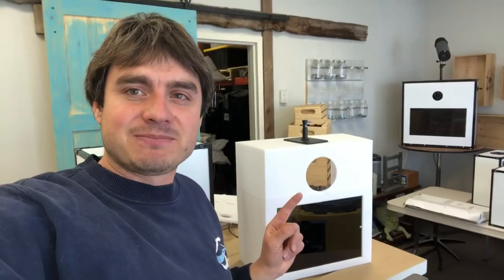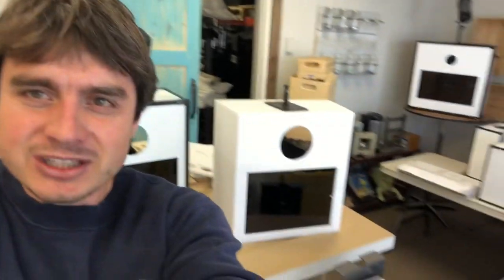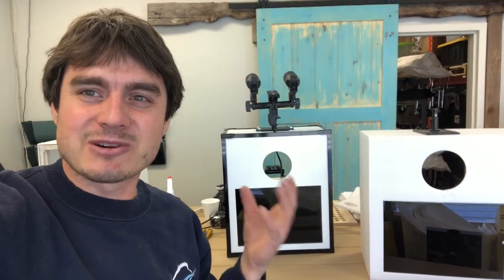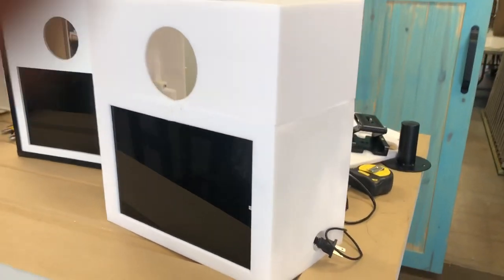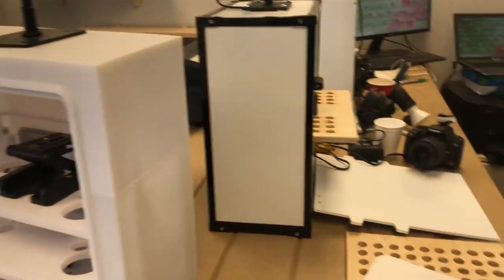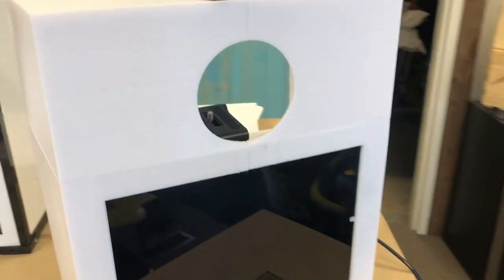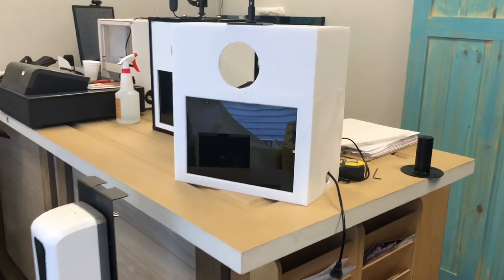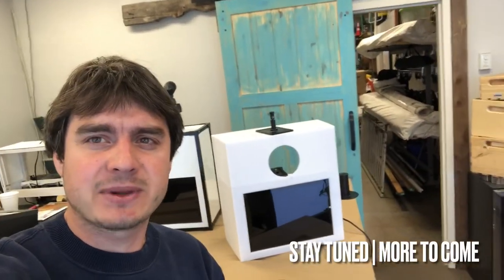3D Printed Photo Booth! | They told us it would be impossible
Start your own photo booth business today either by DIY making your own or by 3D printing them.
Our Etsy Photo Booth Store